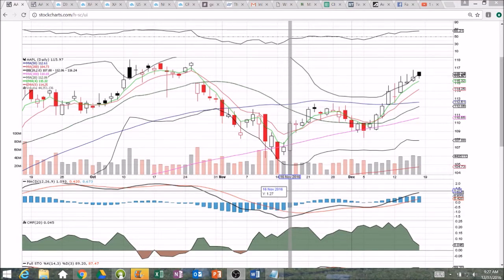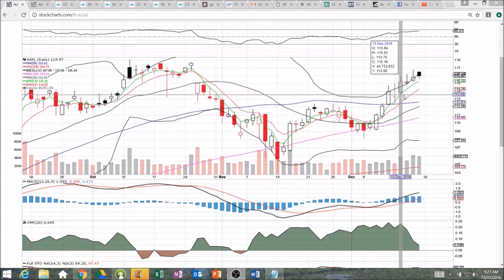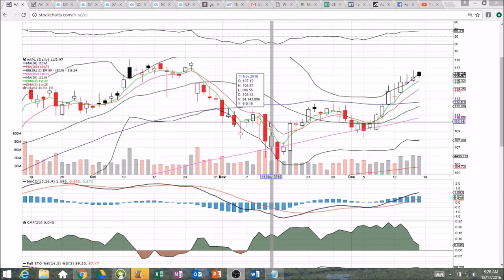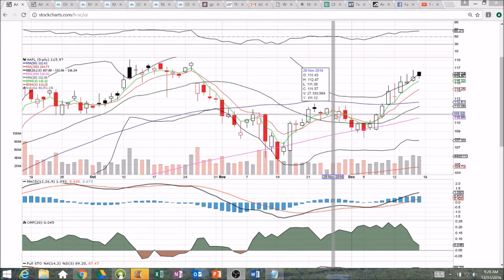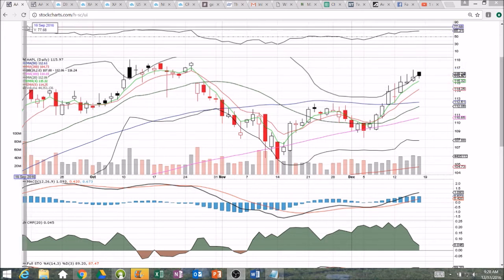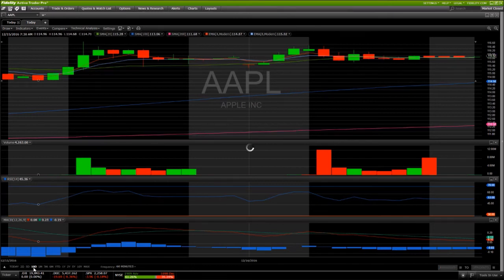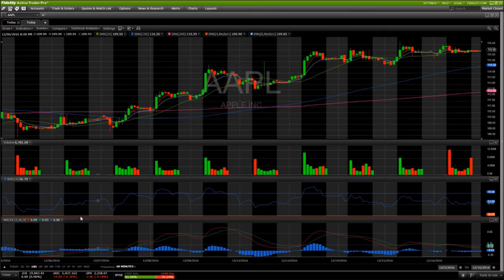AAPL Technical Analysis Chart 12/16/2016 by ChartGuys.com